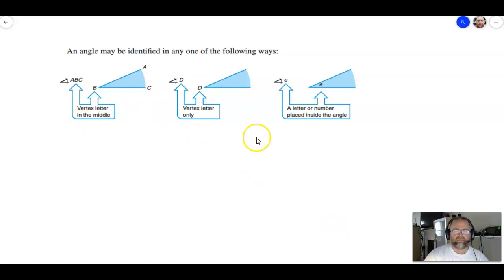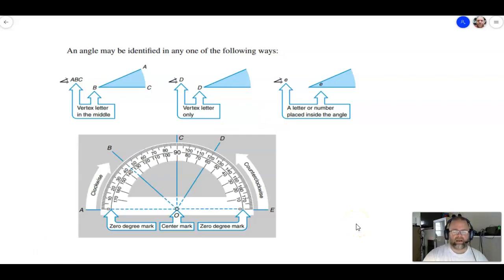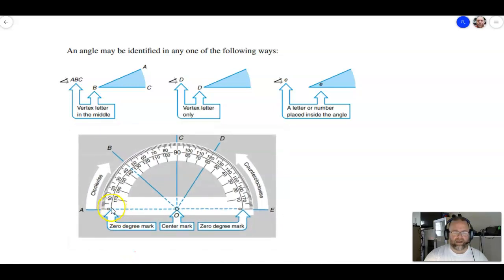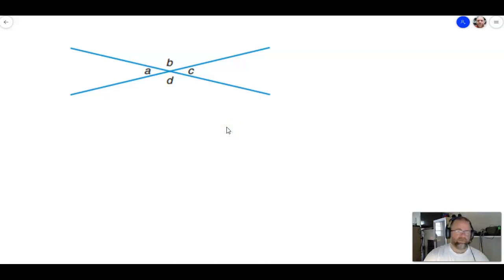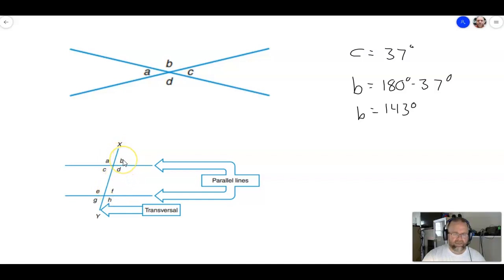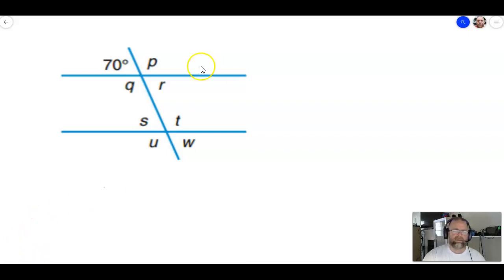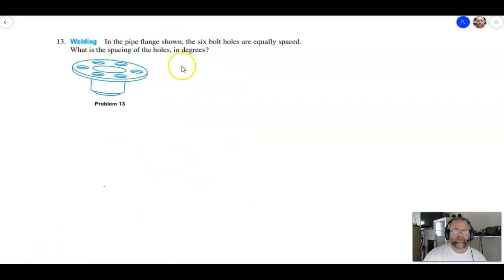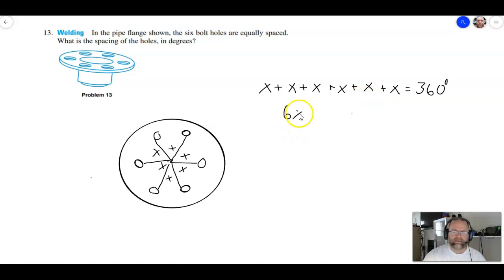MAT110 Section 3-1